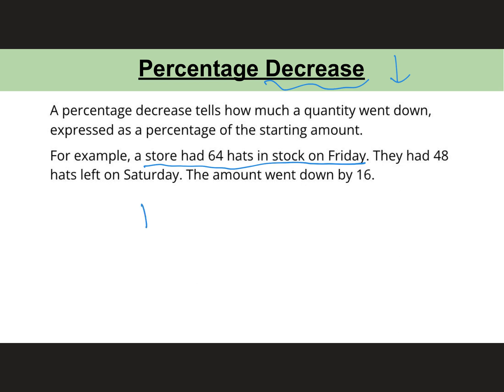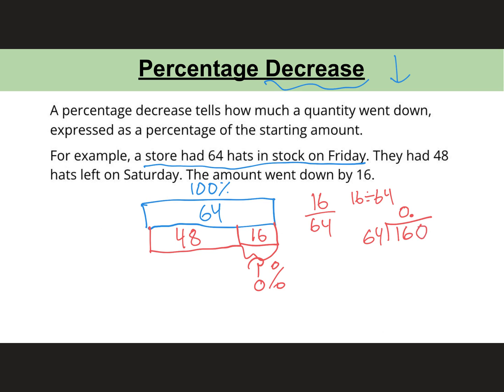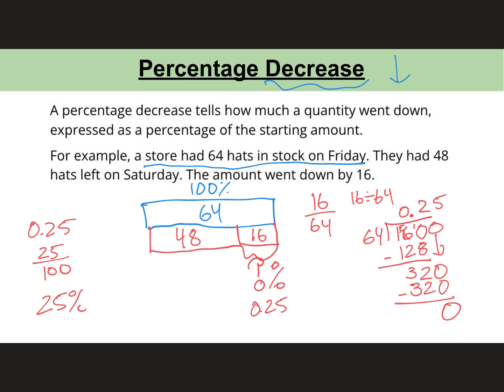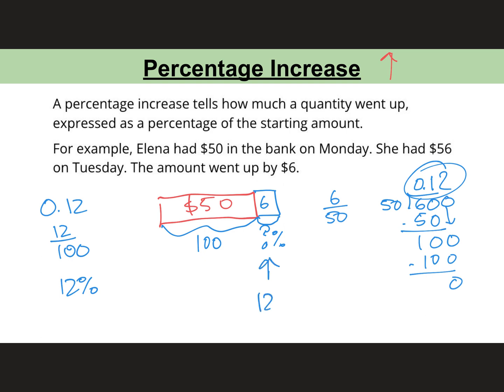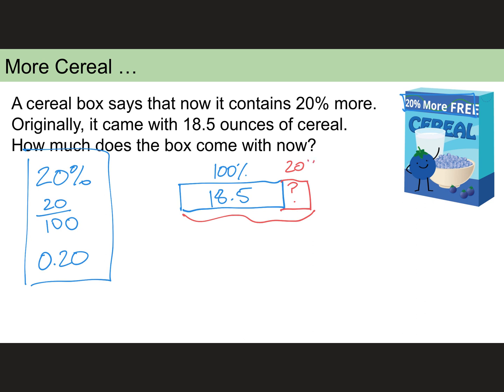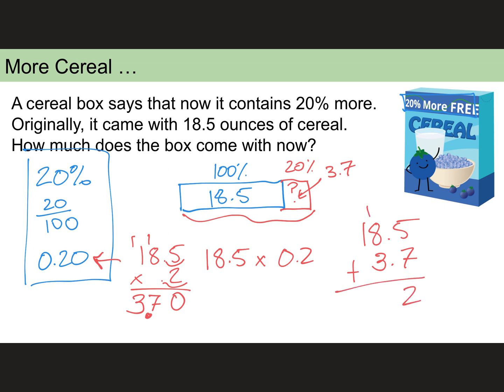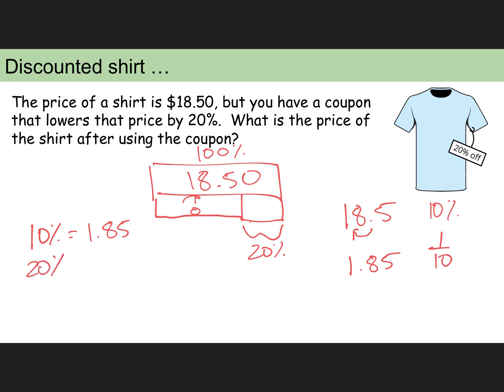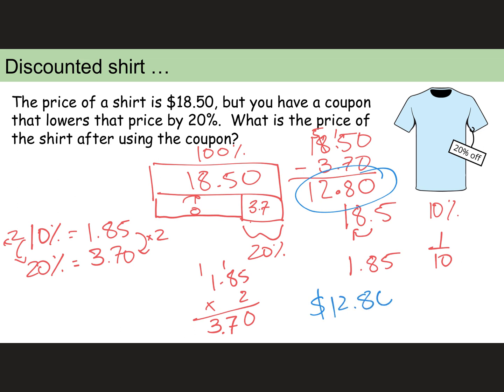Unit 4 Lesson 4: Increasing and Decreasing